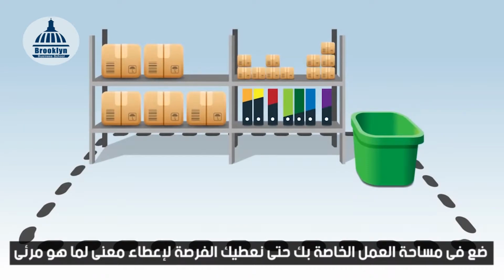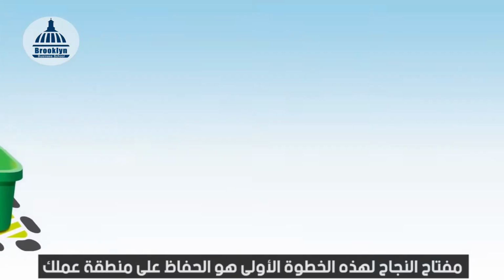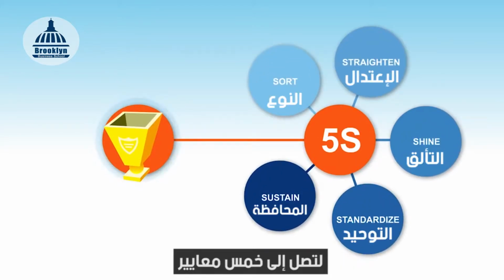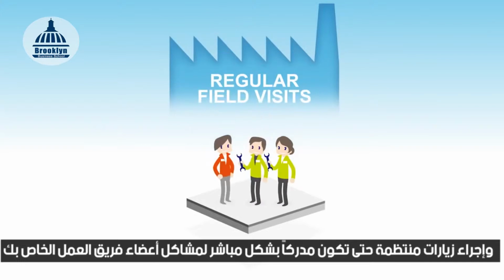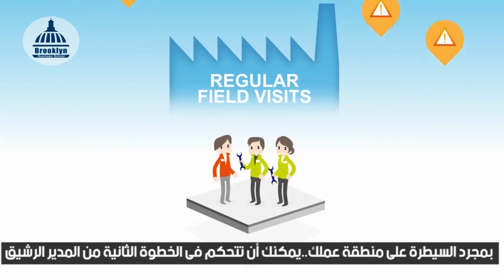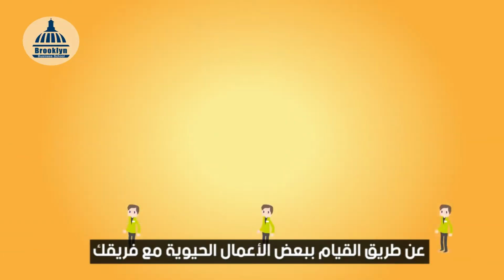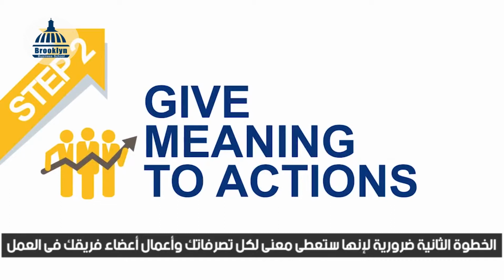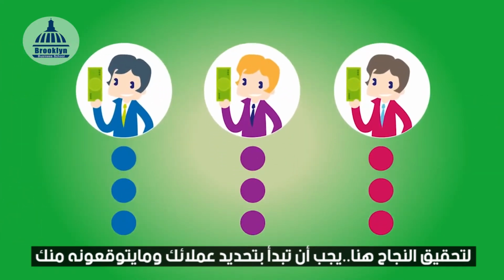The 5 Main Steps Of Lean Manager 601 1080HD